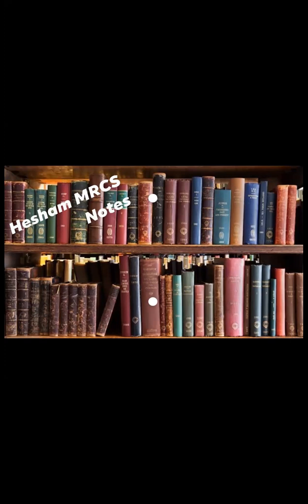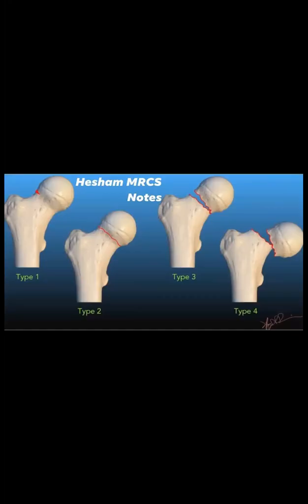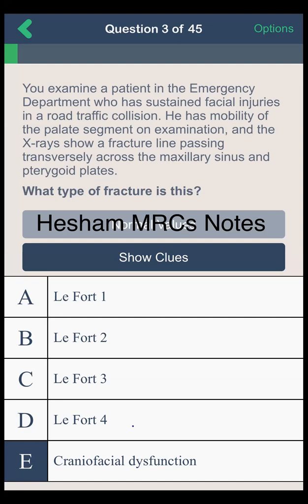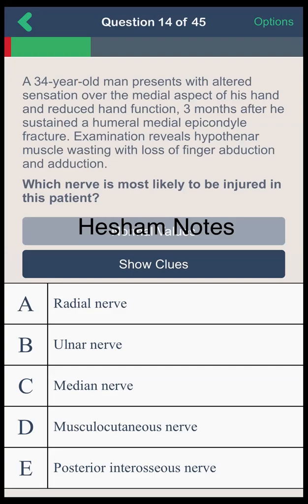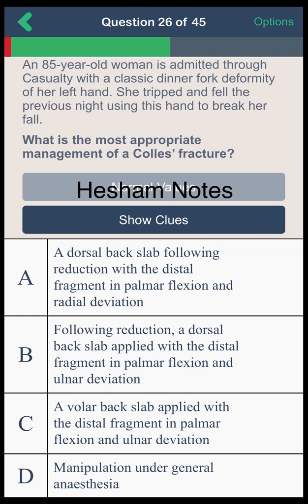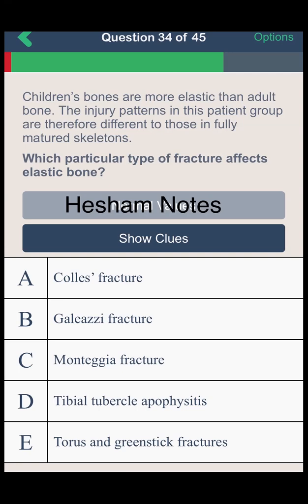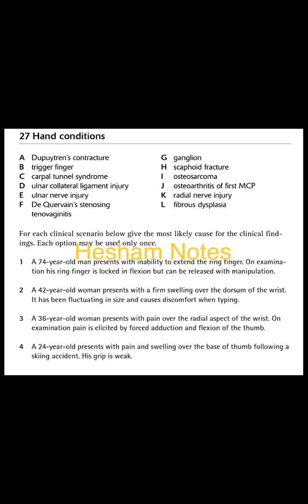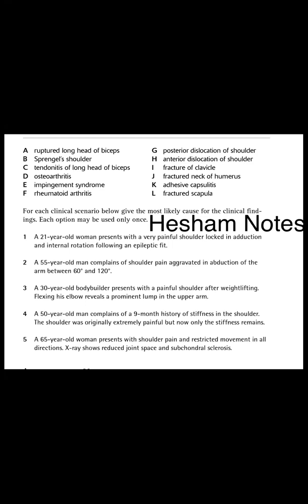Fractures and Dislocations | The Surgeon - Dr Hesham Wageh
* For any queries, Fell free to ask and Join our groups:
- For part A:

Track Info:
Title: Over Time by Vibe Tracks
Genre and Mood: Pop + Inspirational